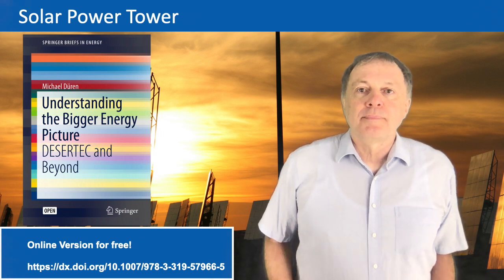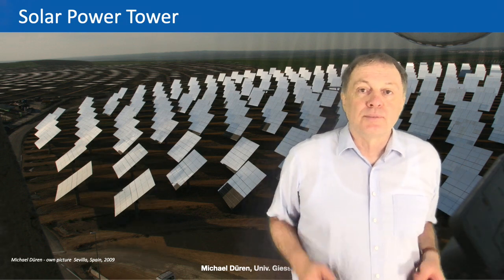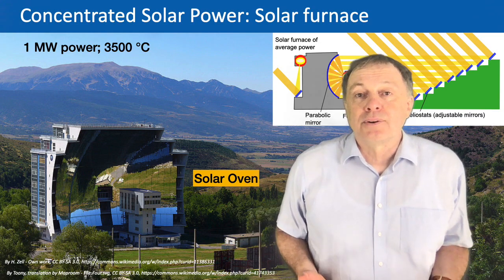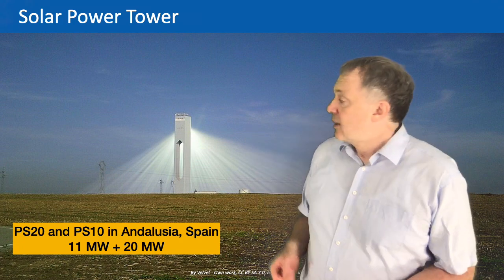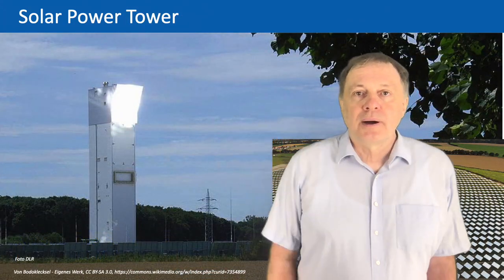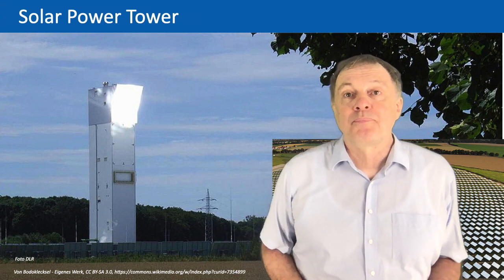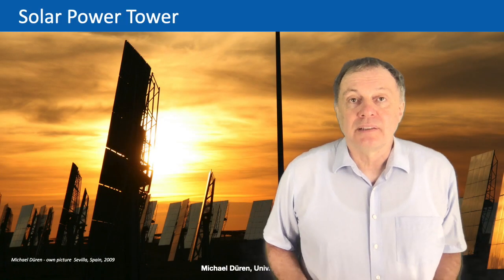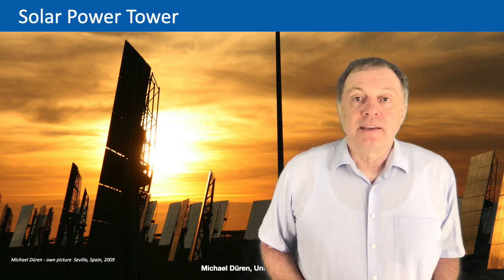EnergyTransition-23 Solar Power Tower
Clip 23: Solar Power Tower